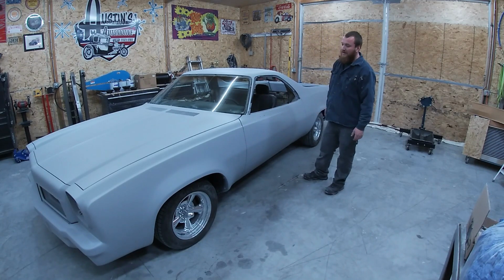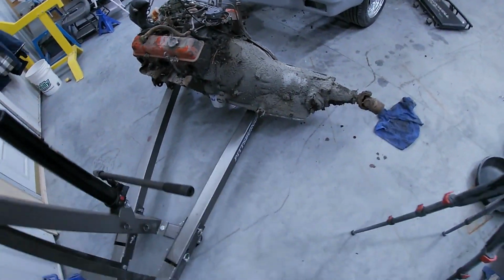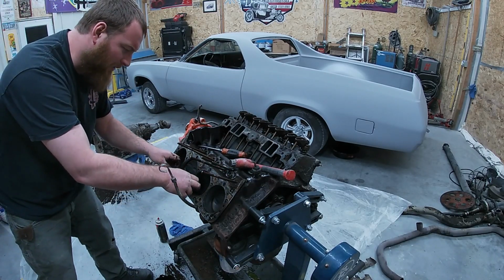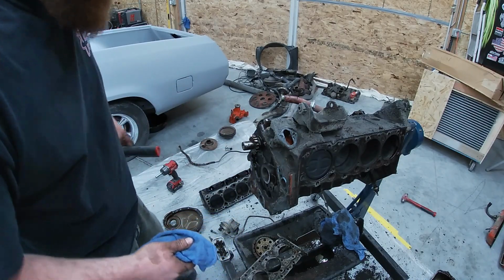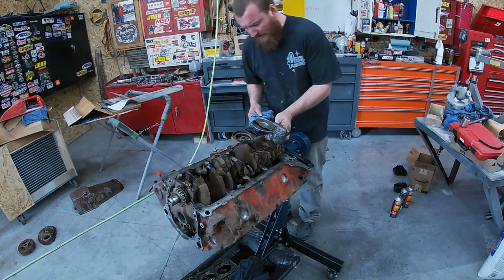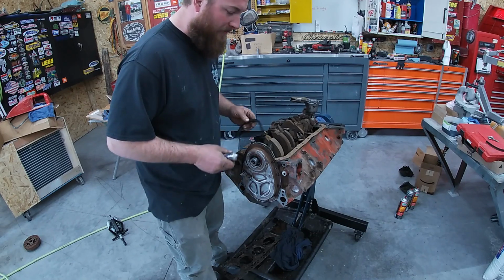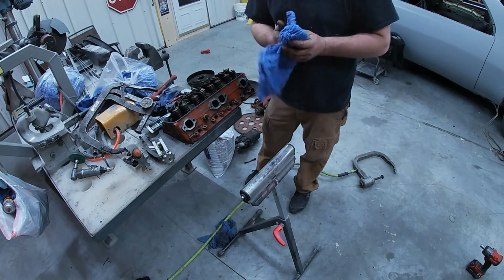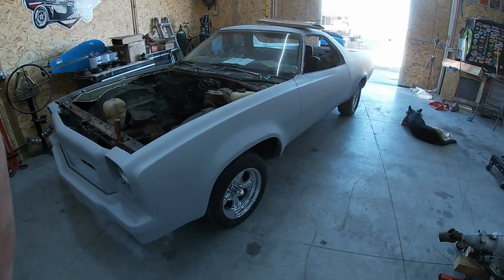1973 El Camino - BUDGET BUILD (Part 6) ; Engine Overhaul